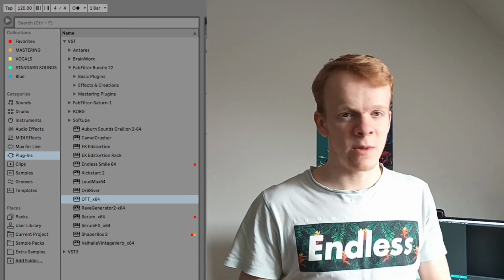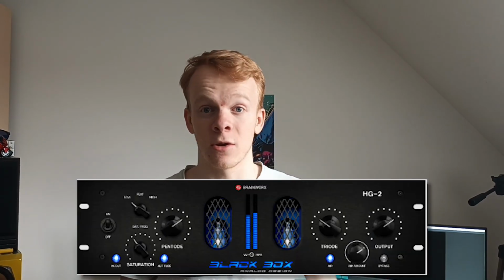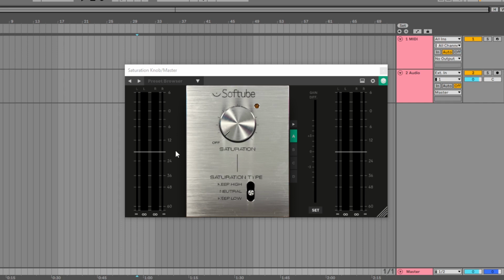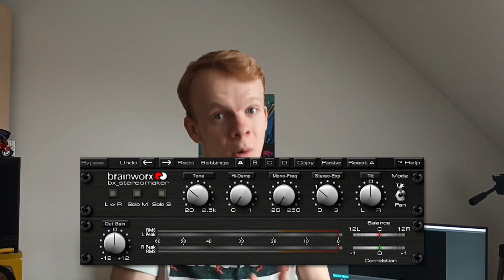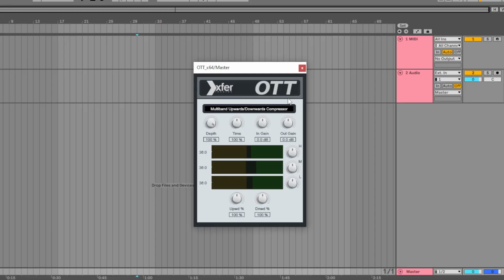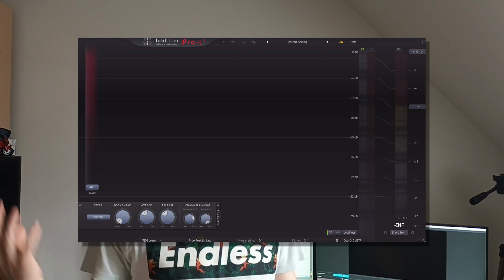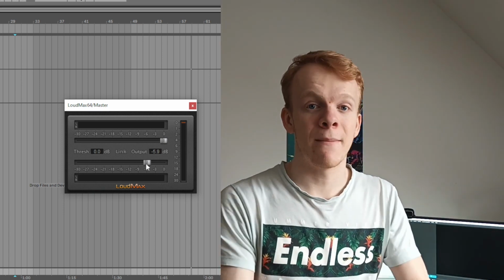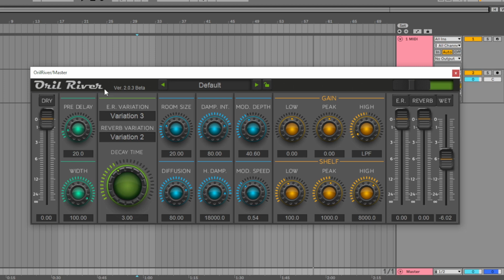7 FREE Plugins That YOU NEED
You DON'T Need expensive plugins to create great production, so I have put together a list of 7 FREE Plugin alternatives that can level up your production game, without having to drop a single penny!